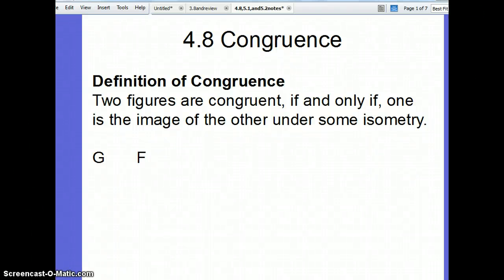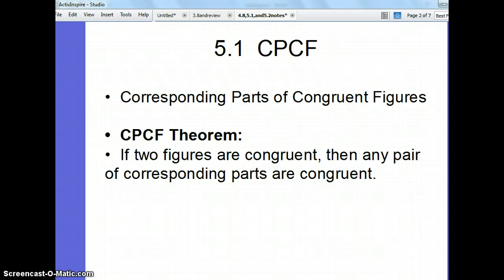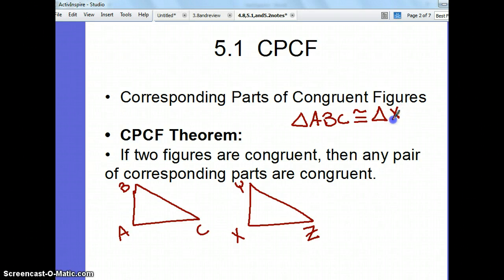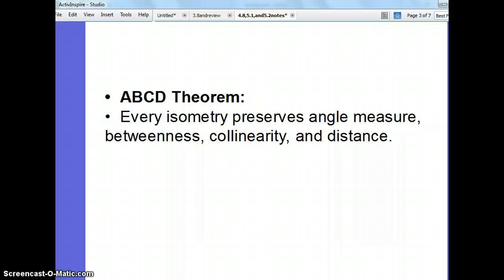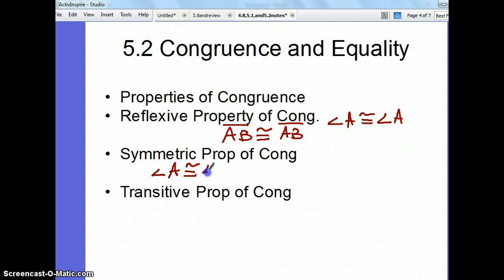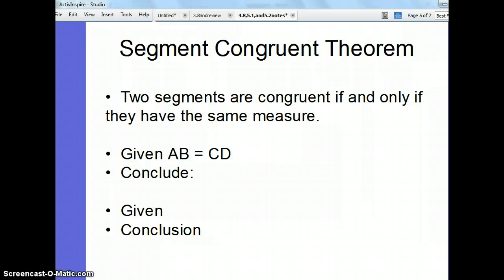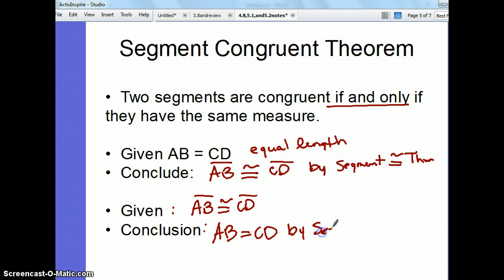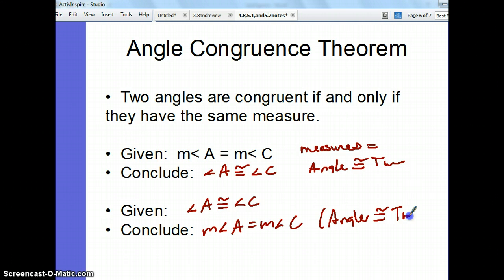sections 5.1 and 5.2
Notes for Geometry